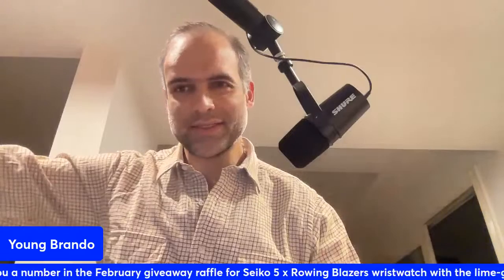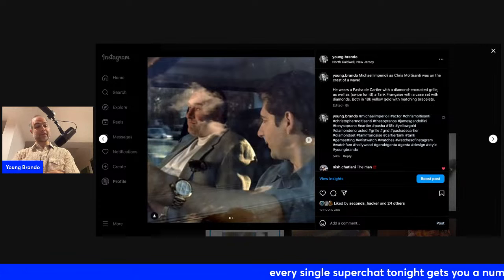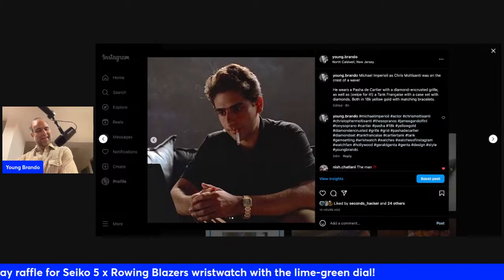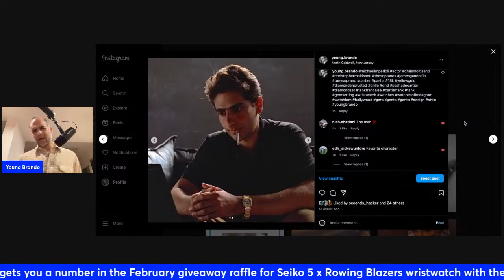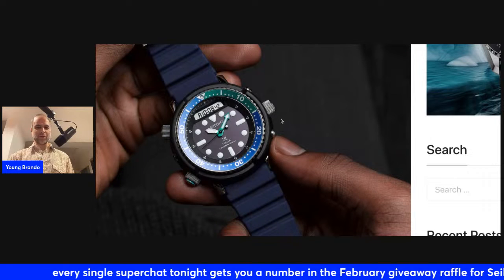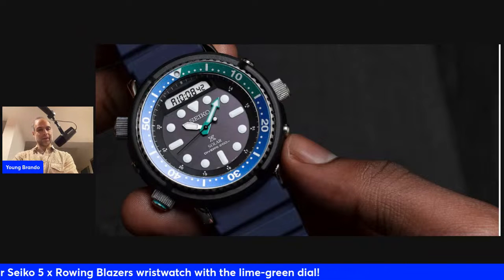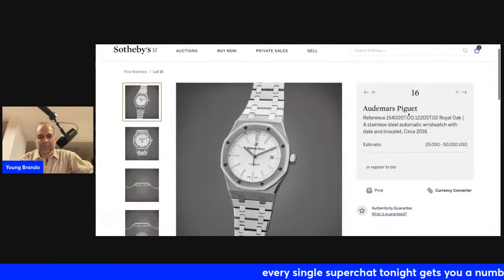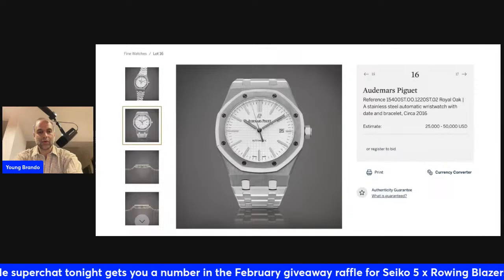The Late Show w/ YB - New Releases from Seiko, Norqain, Louis Vuitton and Sotheby's Preview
Help me create quality content!

I review new releases from Seiko, Norqain, and Louis Vuitton and preview the Sotheby's New York "Fine Watches" auction.